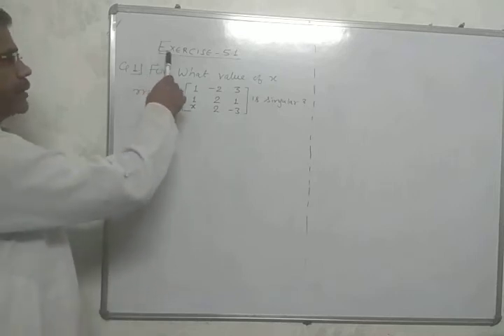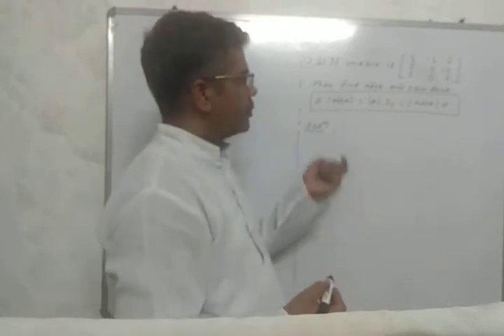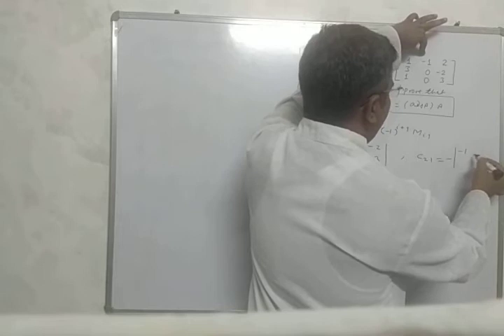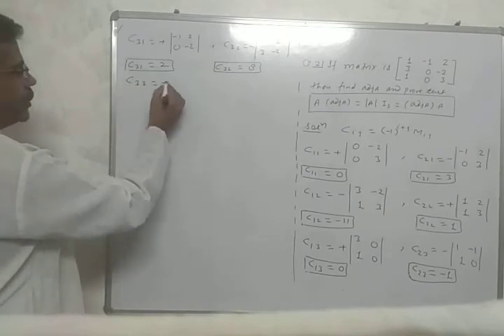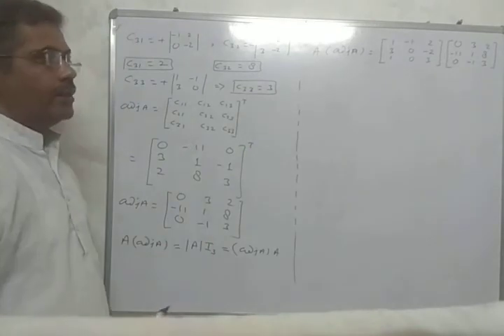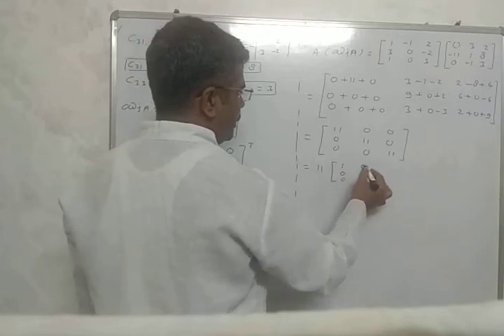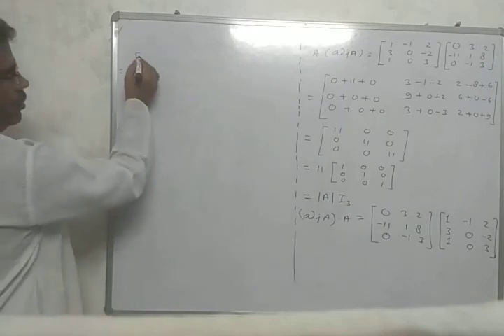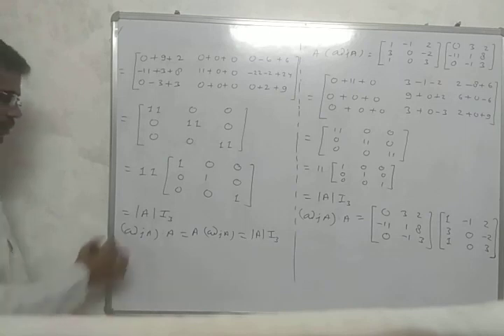Chapter 5 part 2 class 12 maths RBSE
Solve exercise 5.1 Q1 and Q2